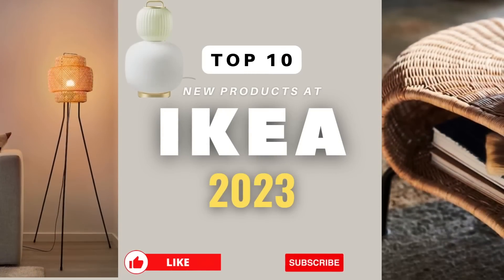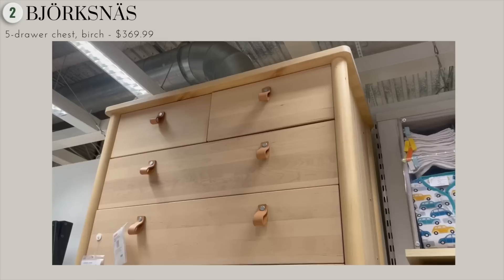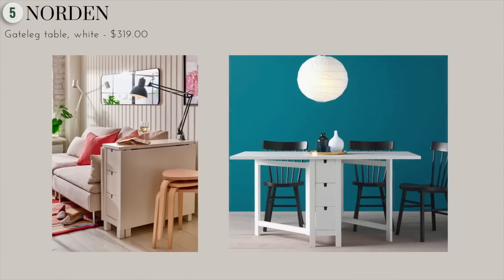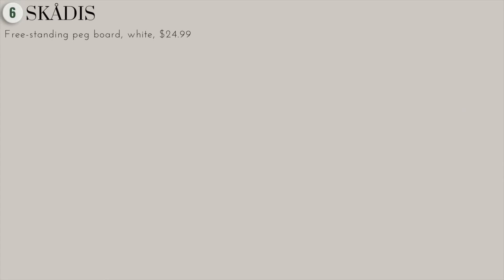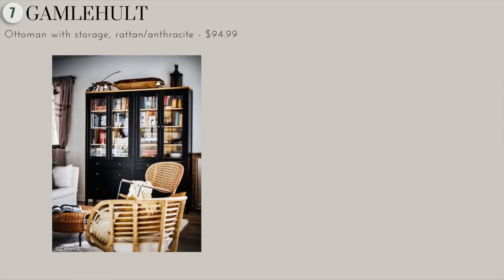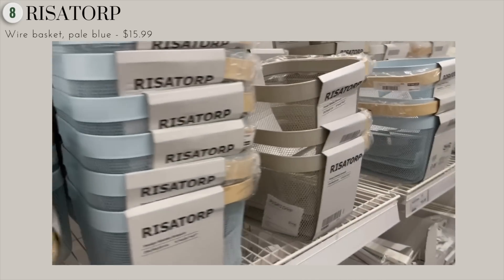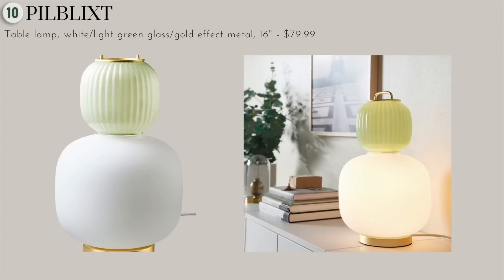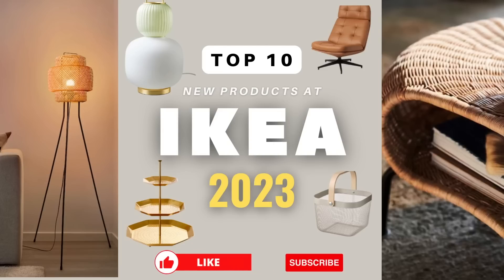NEW at IKEA for 2023: Top 10 Furniture & Home Decor Pieces You NEED to Have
Shop with me at IKEA as I share my Top-10 favorite items released for 2023!

IKEA released so many gorgeous pieces across furniture, home decor, and lighting, and so I just had to showcase the favorites from my February 2023 visit.

I'll be covering the features and benefits of each so be sure to watch them all and get ready to upgrade your home decor with Ikea's latest and greatest!

IKEA links for each item mentioned are below:-
1) HAVBERG Armchair and ottoman
2) BJÖRKSNÄS 5-drawer chest
3) BJÖRKSNÄS Nightstand
4) GOKVÄLLÅ Serving stand
5) NORDEN Gateleg table
6) SKÅDIS Free-standing peg board
7) GAMLEHULT Ottoman with storage
8) RISATORP Wire basket
9) SINNERLIG Floor lamp
10) PILBLIXT Table lamp